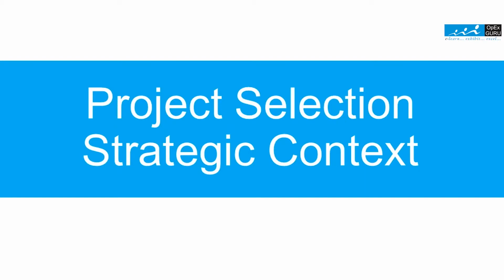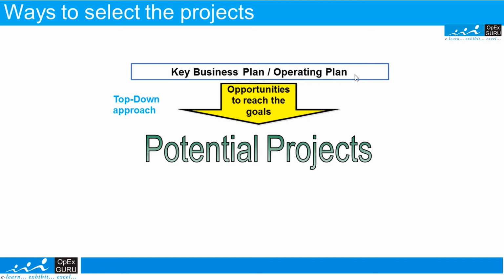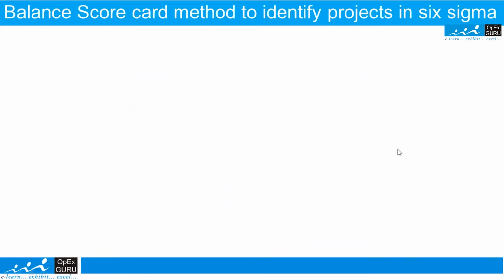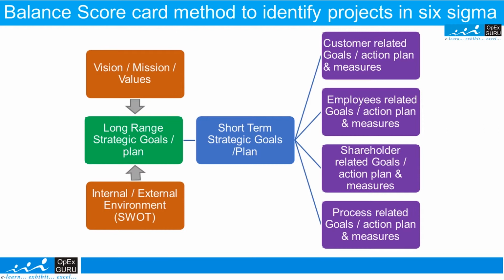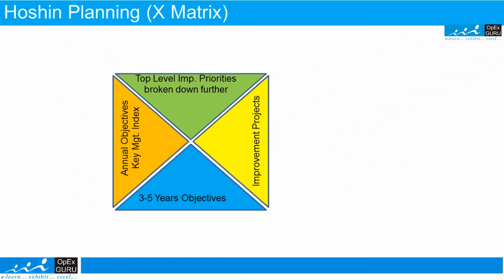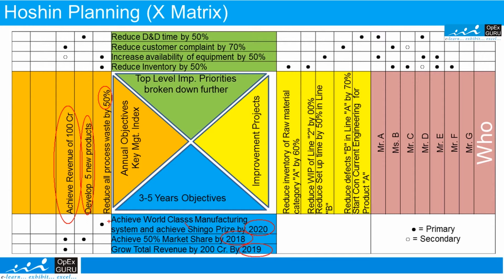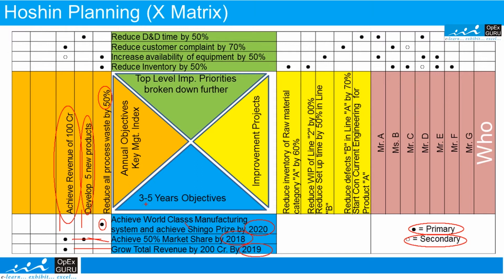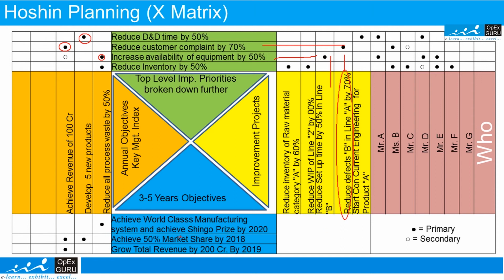SSGB 001 1 1 5 Project Selection Strategic Context Part 1